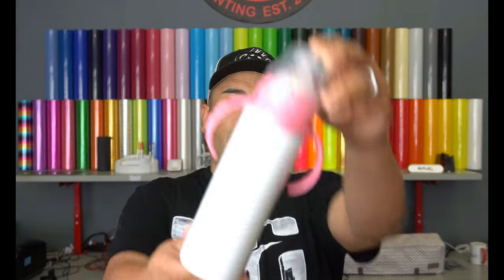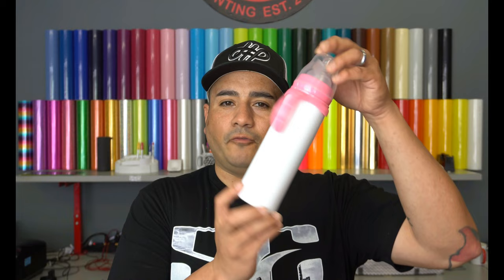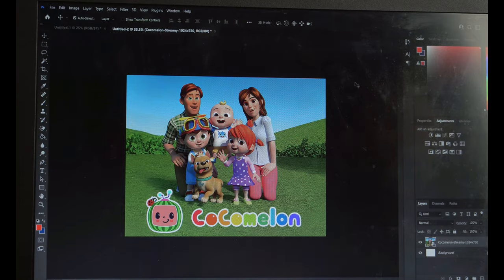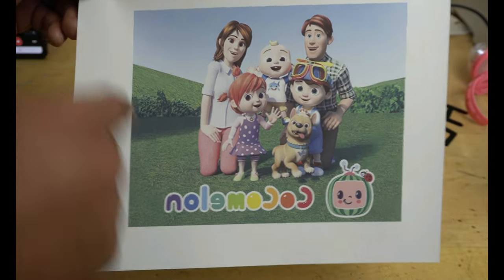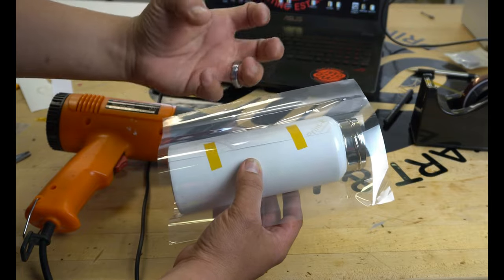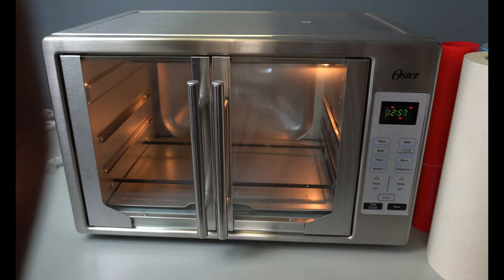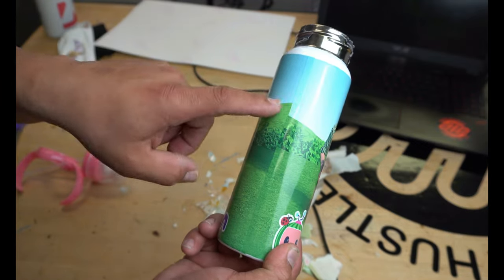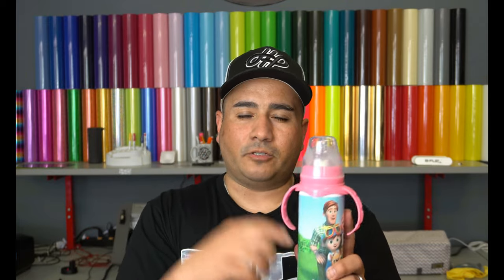How to sublimate a baby bottle tumbler.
Payments as low as 130 a month
0% financing with approved credit.
Plus save up to $250.00 off with my link

What I use when it I need to figure out how much the materials cost.

Sewing machines
Chroma digitizing software
Fast frames (8-in-1 device)
Extended tables
Robot frame
Belt hoop
Laser device

OVEN USED

Join our FB groups and stay up to date with all the new vinyl were getting in.
(14) The Vinyl Stand | Facebook
(14) The Vinyl Stand VIP Group | Facebook

Also download The Vinyl Stand App and start earning points towards FREE vinyl... All the way up to $50.00 of store credit..

Instagram: Heart and Hustle Printing (@heart_and_hustle_printing) • Instagram photos and videos

VLR 20oz

1000 count sealable bags all different sizes

Pellons test squares

Tusy 5 in1 heat press (12x15)
Tusy New 5 in 1 Heat press (15x15)

Arthur replacement inks for canon

Track: "KING" - Hype Freestyle Type Beat | Free Type Beat | Kay-Z Beat provided by Beats Provider.